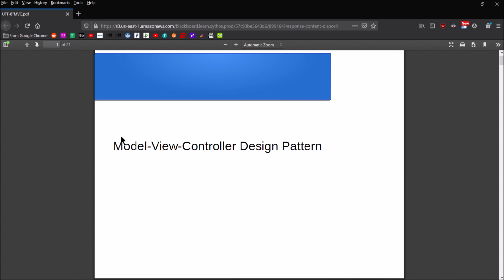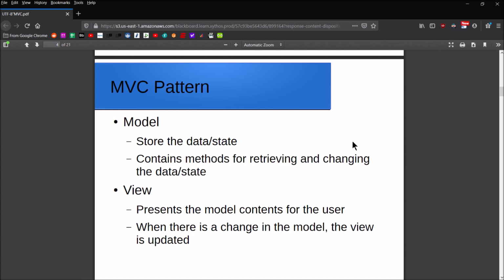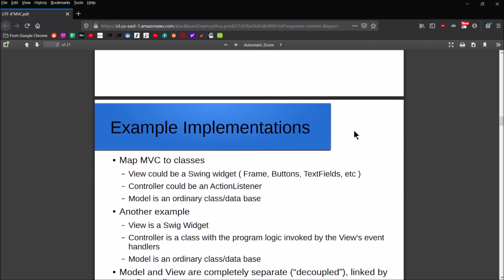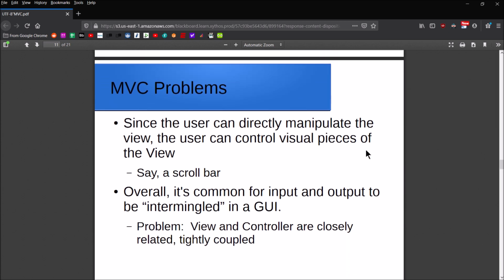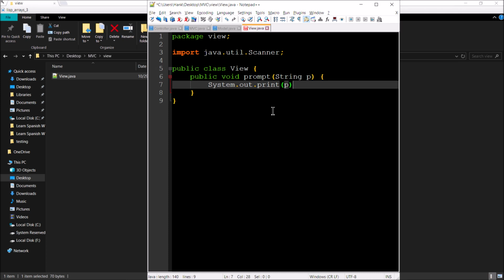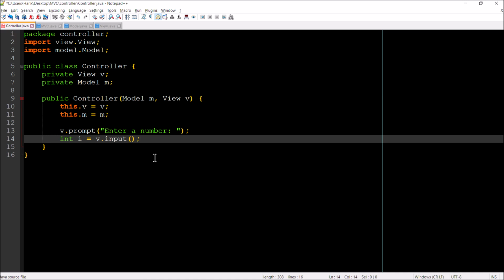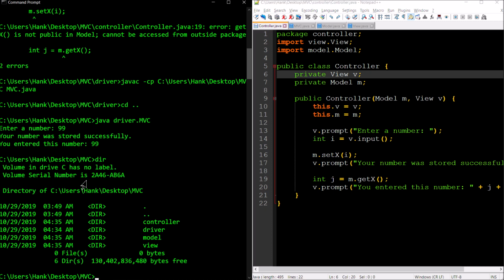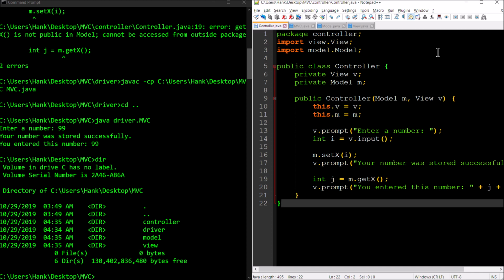Software Engineering Design Patterns Tutorial: Model View Controller (MVC)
In this video, I start a three-part series introducing some software architecture design patterns:  MVC, Delegate, and Layered.

This video focuses on the Model View Controller (MVC) pattern which provides an outline on how to structure your software.

This pattern provides for three main design entities:

Model - All components related to storing data fall under the umbrella of the Model.
View - All components related to interacting with the user fall under the umbrella of the View.
Controller - All components responsible for implementing the mainline logic of the program falls under the umbrella of the Controller.  In addition, the Controller links the Model and the View together.

The View and Model are completely decoupled in this pattern.  All communication between the two passes through the Controller, as well as data.

In this video, I give you an overview of the pattern and then a trivially simple example implementation in Java at the end to show the separation of responsibilities.